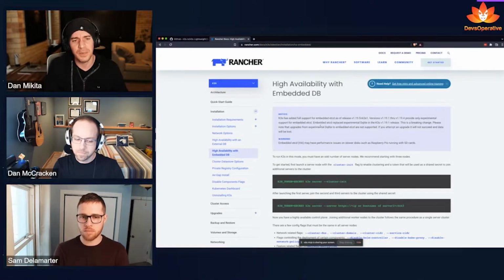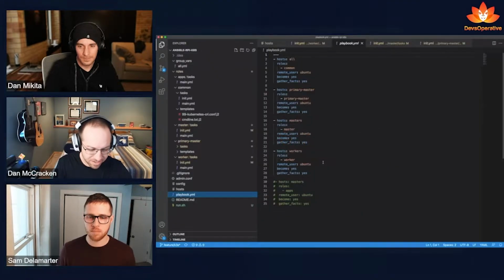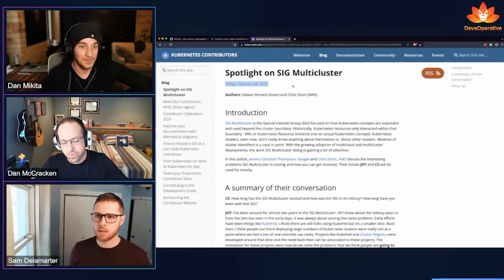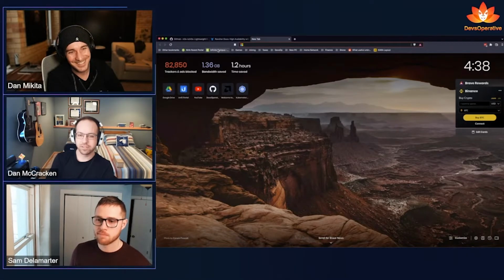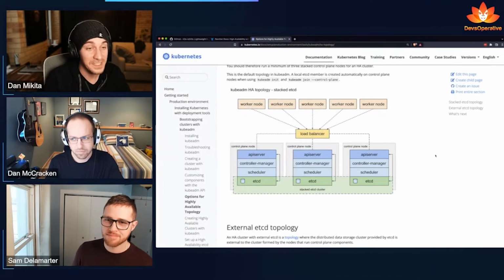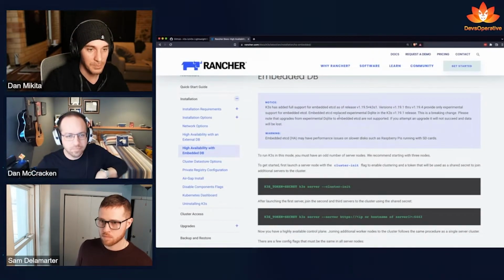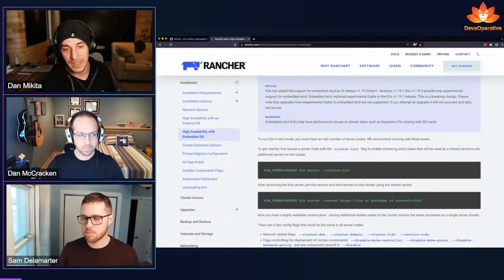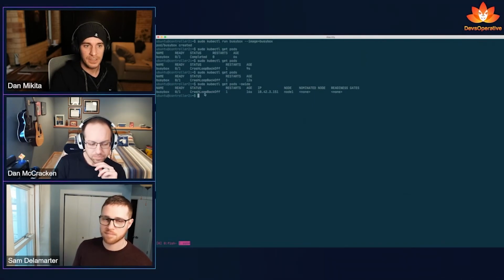High Availability K3s and What That Means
Join us as we discuss putting out K3s Cluster into High Availability mode. We will discuss what HA means for Kubernetes as a whole, and how to do it with K3s.

Setting up K3s in HA is more than just a setting in the installation script. You will need to add a load balancer in front of the Kubernetes API server. Otherwise, if the one controller node is unavailable, you won't be able to access your cluster.

Join us on Discord to continue the conversation!